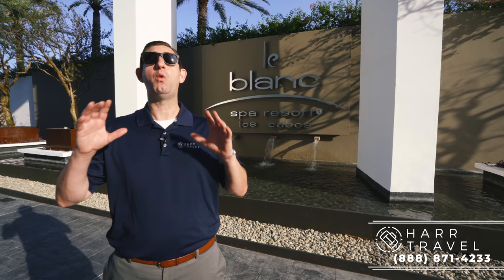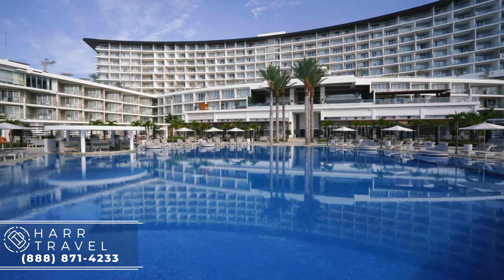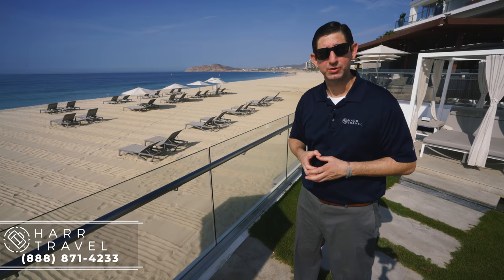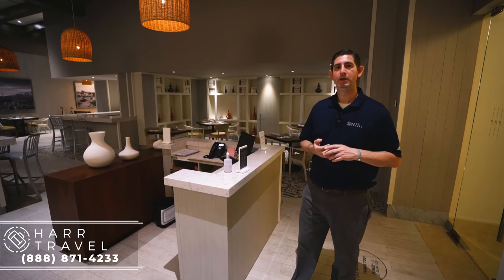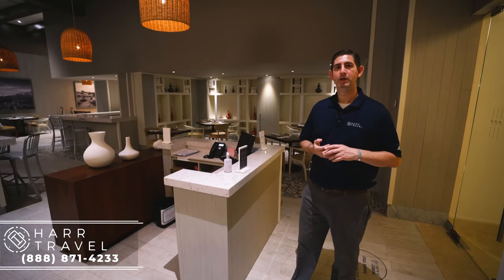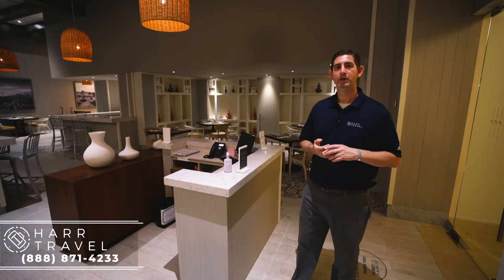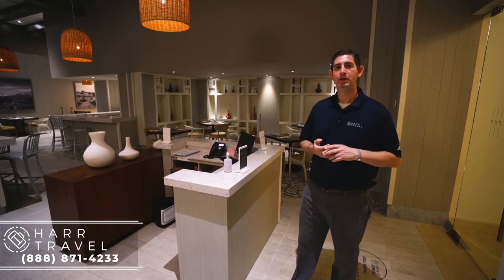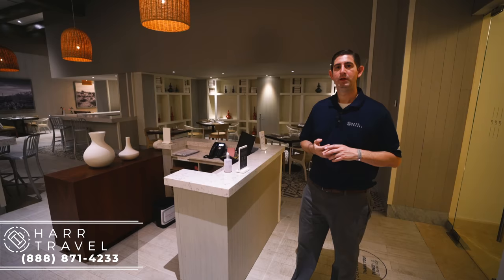Le Blanc Spa Resort Los Cabos | Full Walkthrough Tour 4K | 2020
Looking for an amazing adults only, all-inclusive vacation south of the border? Look no further, we are incredibly excited to bring you our full resort tour of Leblanc Spa Resort Los Cabos. From the amazing restaurant options, to the beautiful pool views, and even the expanded thermal spa, Le Blanc has something for everyone! And did we mention, that it's all-inclusive?

ALL-INCLUSIVE

Comes Standard with Every Stay
Luxury comes standard at Le Blanc Spa Resort Los Cabos. Our lavish accommodations include 24-hour room service, world-class dining, high speed wireless internet, in-room pedestal tubs, butler service, spa hydrotherapy area, nightly turn down service, unlimited phone calls to the Continental U.S., Canada, and landlines in Mexico, and so much more. Be treated to an unforgettable experience.

LAVISH
ACCOMMODATIONS
From the moment you enter your room you’ll be greeted by a bright space with high quality linens, wall-to-wall marble flooring, contrasting woods, and stylish décor. Our guestrooms feature spacious pedestal tubs, Bvlgari toiletries, CHI branded hair irons and blow dryers, and liquor dispensers filled with top-shelf labels of whisky, rum, tequila, and vodka.

PERSONAL BUTLER
Welcome to Le Blanc Spa Resort Los Cabos. Once you arrive, you need only relax and enjoy its beauty, we will happily take care of everything else. Any request will be taken care of by a dedicated and attentive butler. Whether you need your luggage unpacked, restaurant reservations made, or a silky bath drawn, your private butler will handle your every whim in a prompt fashion as you continue to remain carefree and relaxed.

TOP SHELF DRINKS
The brands we offer throughout our resorts and in your room are top shelf and brand name, all included with your stay. Whiskies: Jack Daniel’s, Johnnie Walker (Red and Black Labels) and Chivas Regal. Vodkas: Grey Goose, Stolichnaya and Smirnoff. Gins: Bombay Sapphire and Tanqueray. Brandies: Torres, Terry Centenario and Fundador. Rums: Bacardi and Havana Club. Tequila: Don Julio. All our fine wines are ranked by wine connoisseurs and critics to score 80 points or higher.

FINE DINING
Of all the memories you'll take home from Le Blanc Spa Resort Los Cabos, perhaps none will better embody the ultimate resort experience than the exquisite flavors you'll enjoy during every meal. Taste a higher standard of culinary excellence as delicate tastes dance across your palate—from the freshest seafood to French, Italian Lebanese, Asian, and more.

HYDROTHERAPY: 'HEALTH THROUGH WATER' TREATMENT
The hydrotherapy area is a holistic 'health through water' treatment, inspired by traditional Greco-Roman rituals meant to provide a relaxing and stimulating feeling all over the body. This complimentary service is included as part of your stay, and begins with the water journey.

DELICIOUS
SNACKS
Savory and sweet treats served with gourmet coffee, teas, or the drink of your choice are always available throughout lounges and snack bars. Amazing hand-painted chocolate creations appear in your room each evening, edible works of art for you to indulge in before calling an end to the day.

FREE WIFI
Share those blissful moments with your loved ones, and stay in touch using complimentary internet access.

SMOKE-FREE RESORT
Palace Resorts are proud to offer smoke-free resorts. For your comfort, smoking is only permitted in designated areas of our properties.